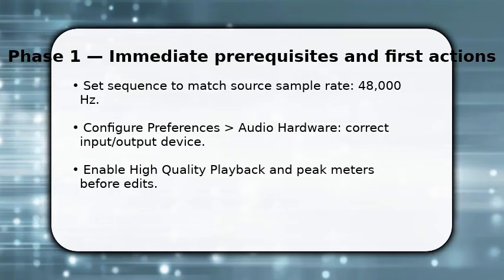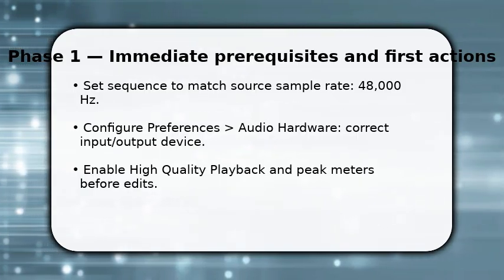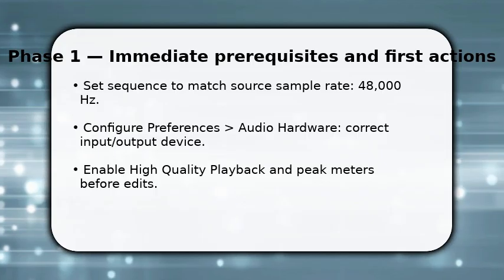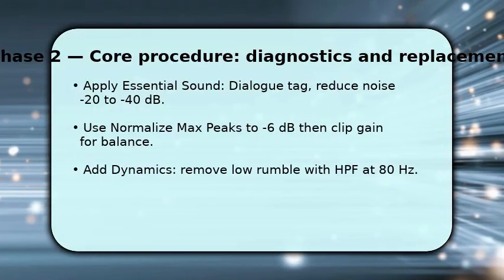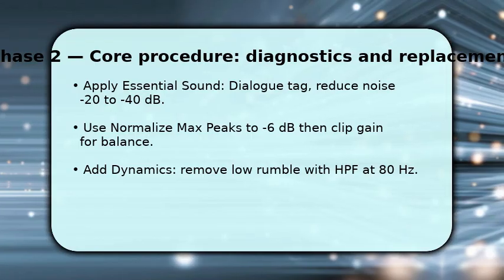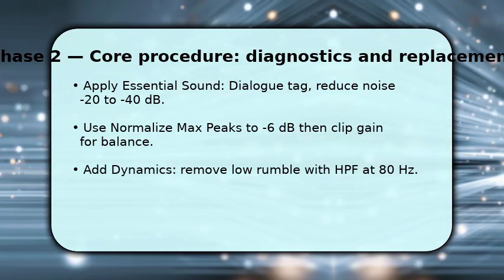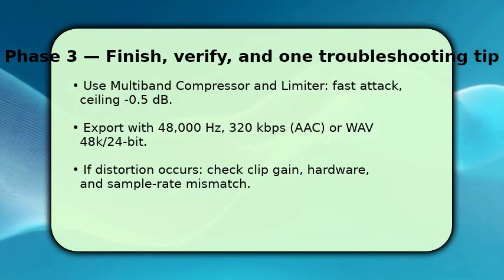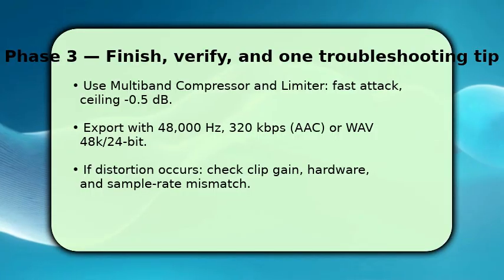How to Fix Audio Quality in Premiere Pro (only Way)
How to Fix Audio Quality in Premiere Pro (only Way) | 🔒 Surfshark VPN Deal — Stay private and secure. $1.99/mo + 3 Months Free ▸

Discover the ultimate solution to enhance audio quality in Adobe Premiere Pro. This video guide takes you through a step-bythy process, ensuring your sound is crisp and clear for professional editing needs.

fix audio quality,